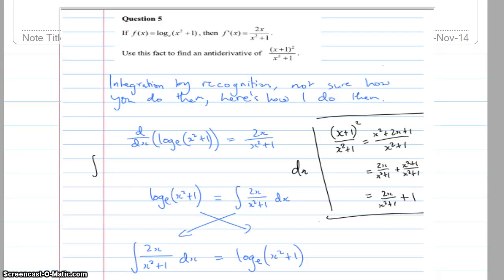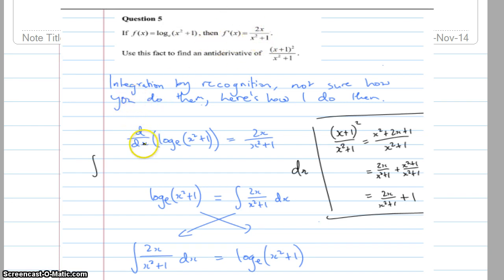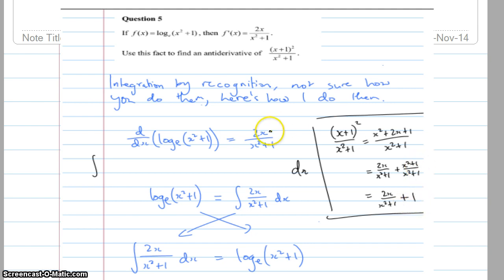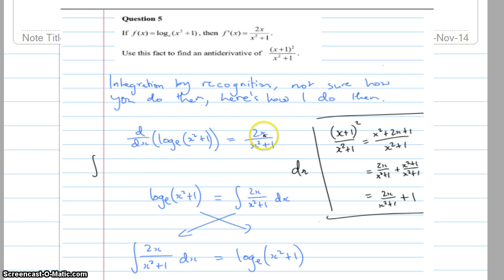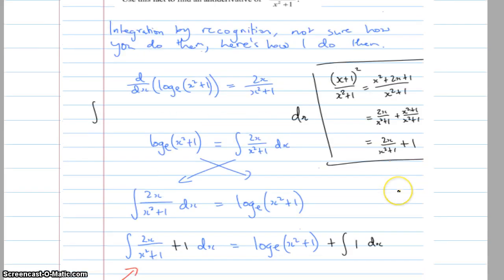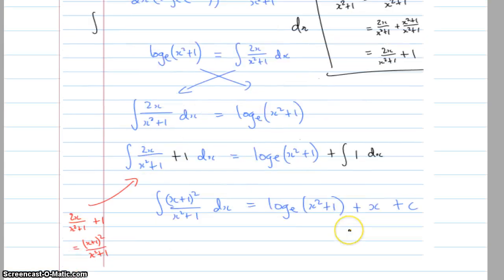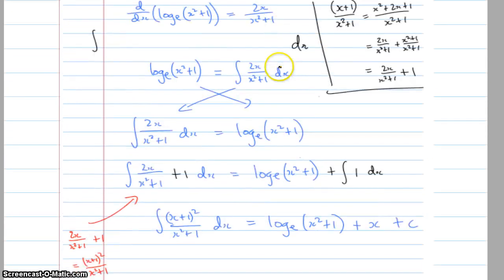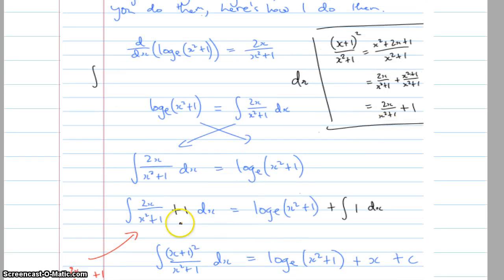Exam 1 2008 Insight Question 5